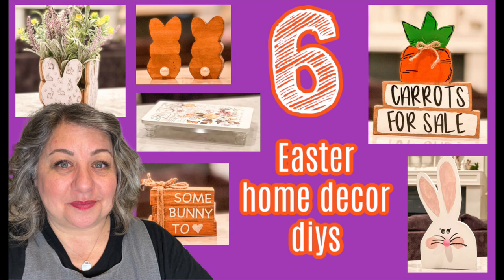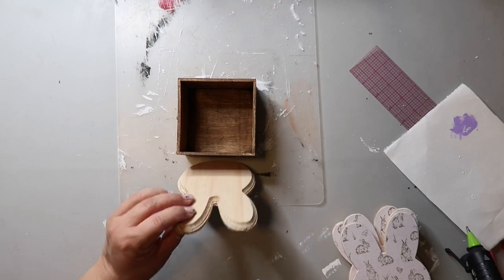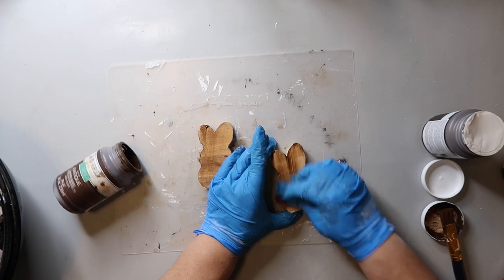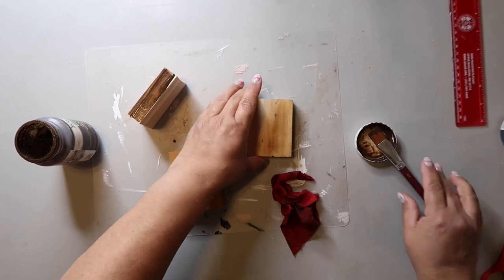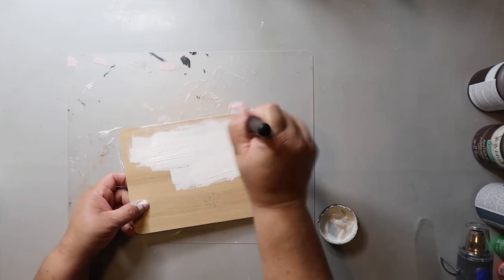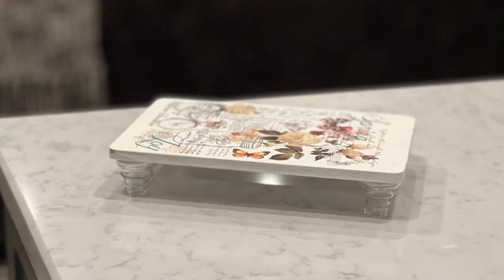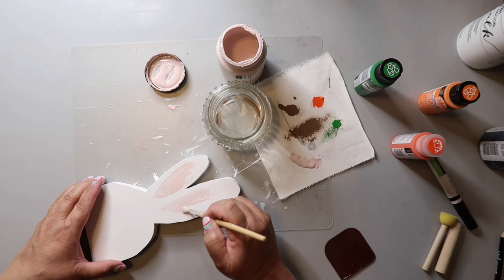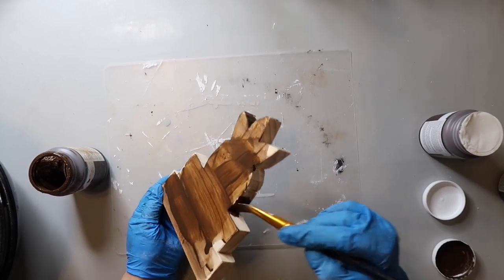6 ALL NEW Easter Decor DIY Ideas | 4th Friday | Our Gray House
6 ALL NEW Easter Decor DIY Ideas

I'm coming at you with 6 all new Easter home decor DIY ideas that will hopefully inspire you to create something beautiful for your home.  These are super easy and are budget friendly crafts.